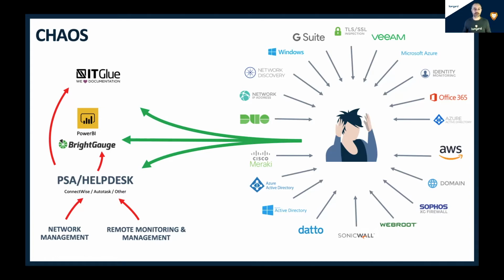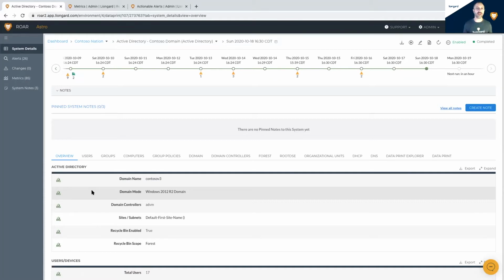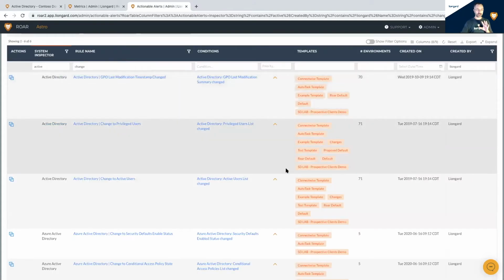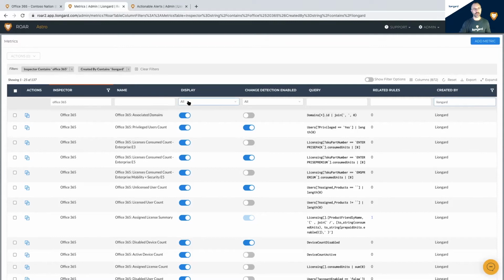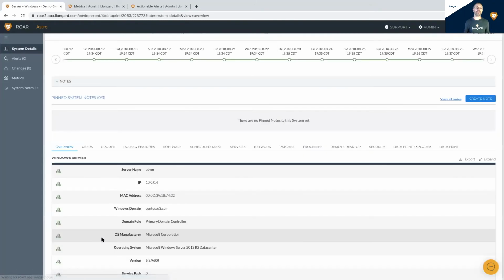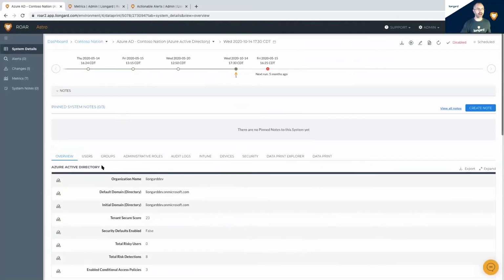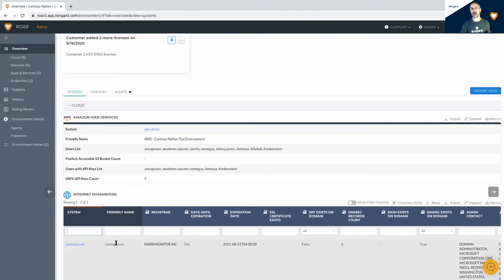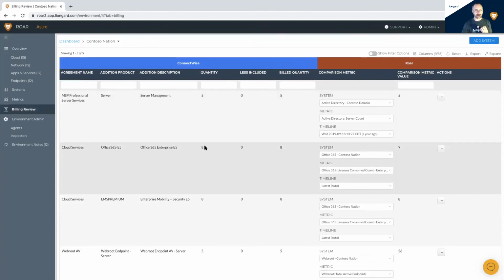How to Leverage Metrics for Change Visibility in Your MSP - ITN 2020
JOIN US FOR A LIVE DEMO!

Come join us on any Wednesday for an open webinar in the upcoming weeks. We'll walk through a demo of Liongard and a brief overview of how automation can help drive your MSP forward.  Discussion is open for attendees to ask questions and drive the conversation.

- Partner Testimonials -

“Liongard's automation is freeing up a whole person in our NOC. It's a second set of eyes, doing the things we'd normally have to do manually.”
Drew Hill, Vertikal6

“We think Liongard may be the most impactful addition to our solution stack, as it will fill nearly all of the gaps existing between the PSA, RMM and our documentation system.”
Matt Clines, President, ERGOS Technology Partners ConnectWise Major Accounts